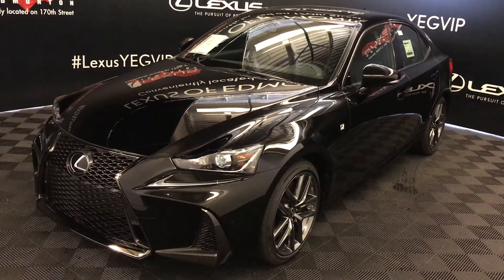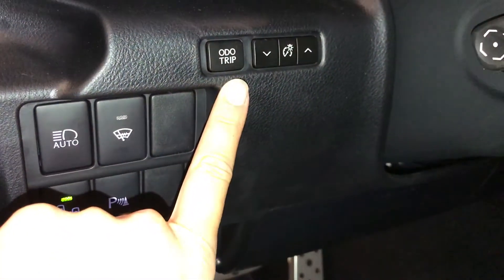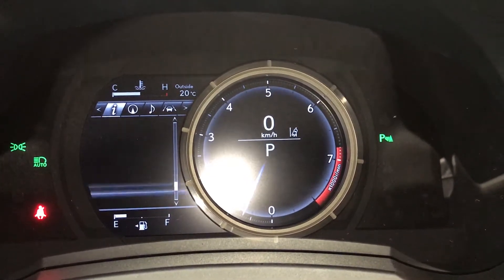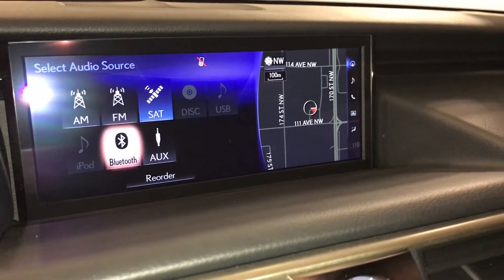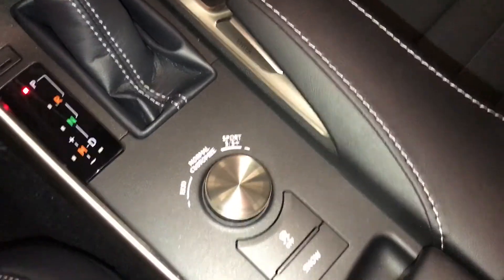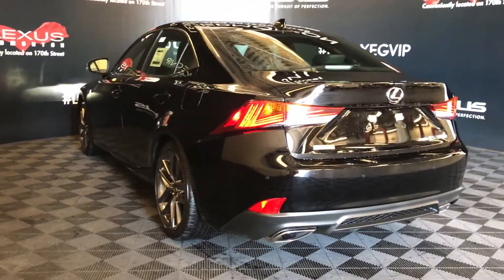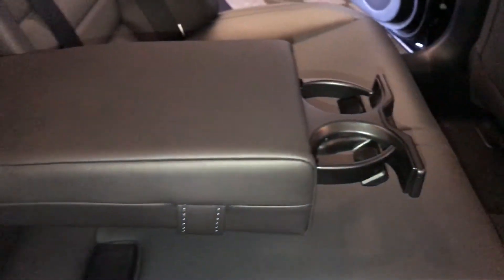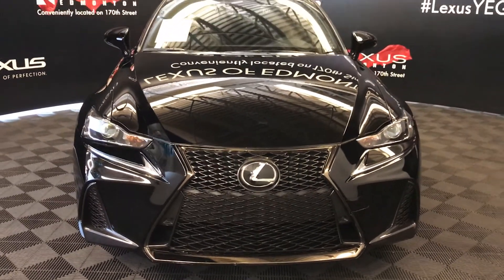Black 2018 Lexus IS 350 F Sport Series 2 Walkaround Review East Edmonton Alberta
This is a 2018 Lexus IS 350 AWD with 6-Speed A/T transmission Black color and Black interior color.  (Uploaded by DataDriver).

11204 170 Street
Edmonton, Alberta
T5S 2X1